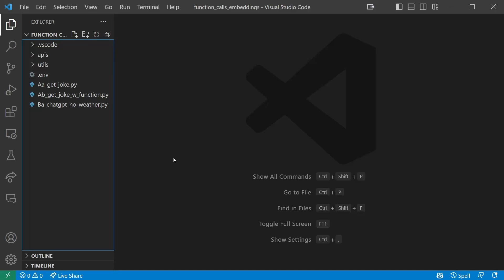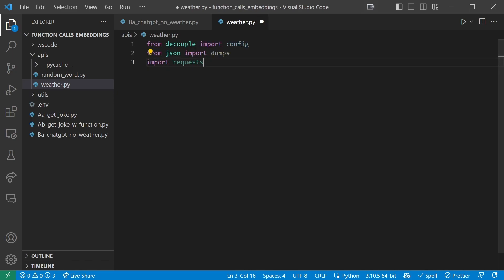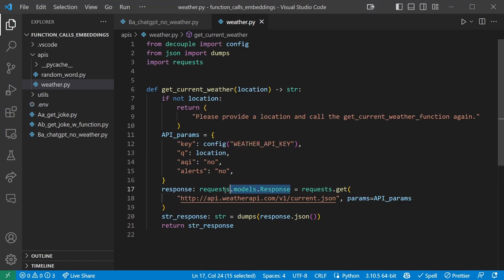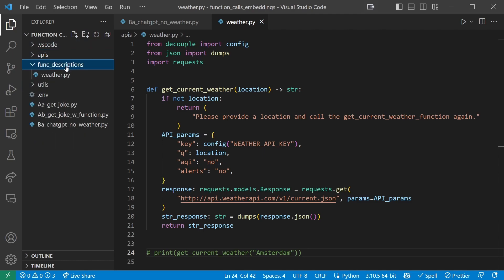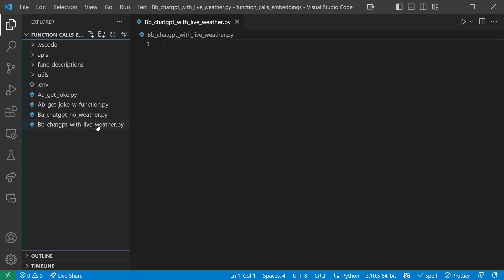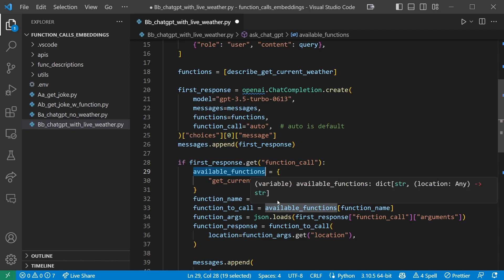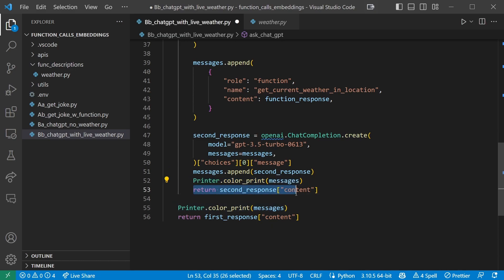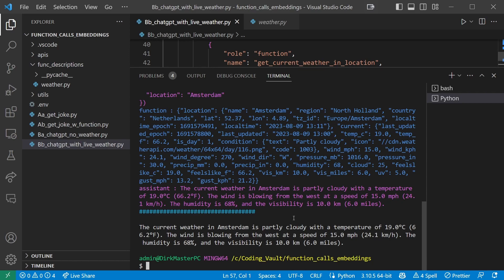OpenAI API Mastery 2/7: Function Calls with Parameters for AI Coders (Beginners)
Hi and welcome! I'm pleased to introduce this course on ChatGPT function calls and the embeddings API, both from OpenAI. We'll be using ChatGPT to call functions for us, greatly improving its powers and capabilities, and we'll be using the embeddings API to compare the similarity in meaning of different texts.

A quick overview of what we'll cover:

- First, we'll implement a simple ChatGPT function call, allowing ChatGPT to call an API for a random word it can use as subject for generating a joke if the end-user fails to provide a valid subject.
- Along the way, we'll create various utility functions to help us out and better visualize what's going on under the hood.
- Then we'll give ChatGPT access to live weather data anywhere in the world and have it call our live weather function using the arguments it generated for us.
- After this, we'll give ChatGPT multiple functions with multiple arguments, and allow it to call either, none, or even multiple functions in a row to answer the user's question.
- In part 4, we'll connect ChatGPT to an SQL database and have it extract any information we want from the database for us, with ChatGPT generating the SQL queries!
- Part 5 will look at using function calls to extract structured data. We'll also briefly touch on retrying on failure and handling errors.
- Next, we'll use embeddings to search for similar quotes by typing anything into the console and comparing it to a database of quotes to find entries with similar meanings.
- In the final part we'll look at using embeddings to classify a dataset of reviews as either positive or negative based on the text of the review.

When you're ready to get going, let's jump right in. I'll see you in part 1!